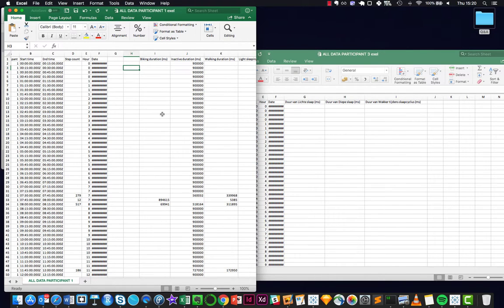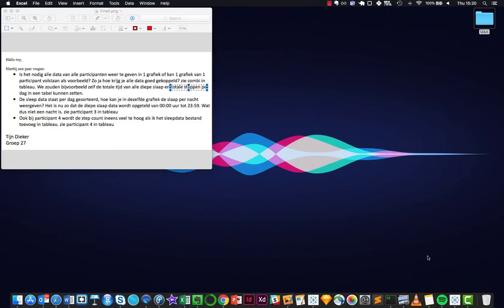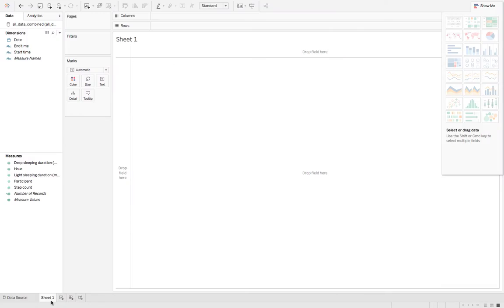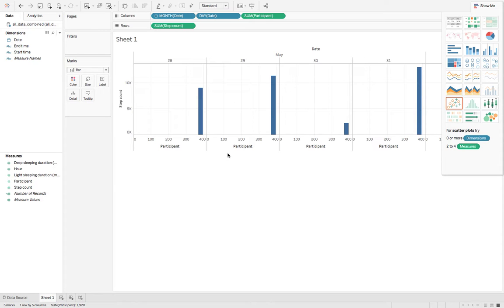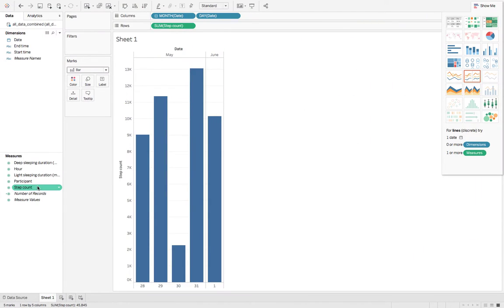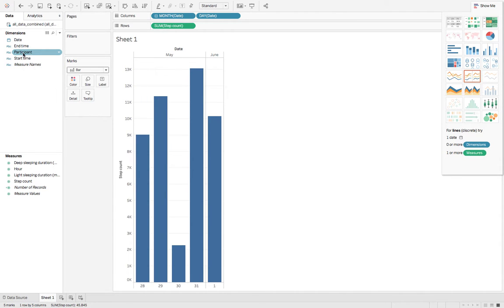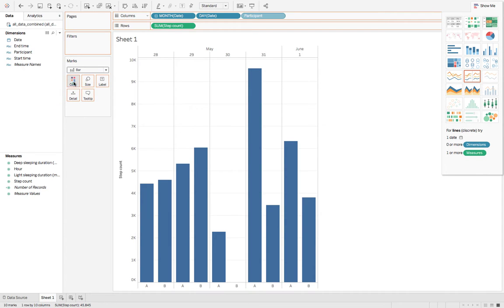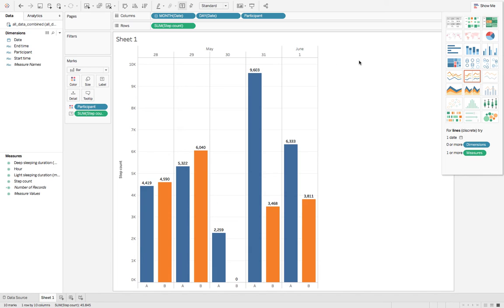11. Side by Side Barchart & Measures vs Dimensions Tableau Tutorial - Q&A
Q&A Series of Tableau data visualisation tutorials to cover the essentials for the course Making Sense of Sensors (DAB100) at Eindhoven University of Technology. Contents comprise time series analysis, box and whisker plots, quadrant analysis, confidence intervals, trend lines, dual axis chart.